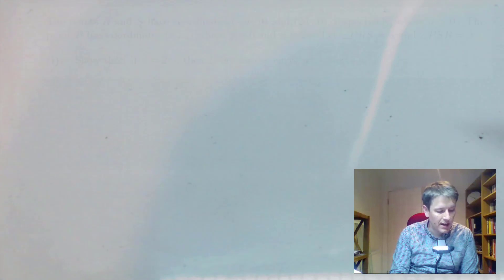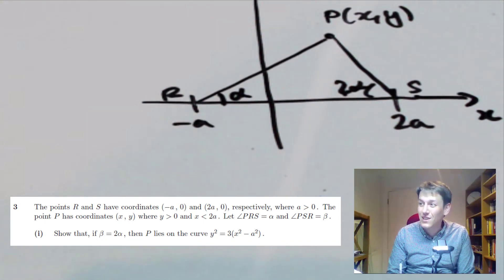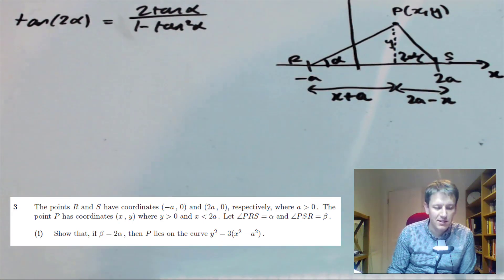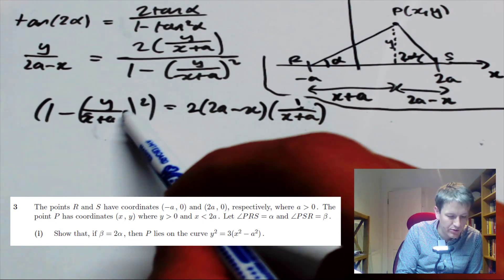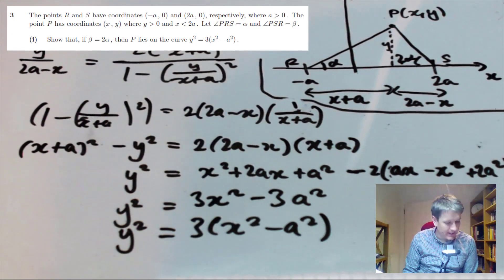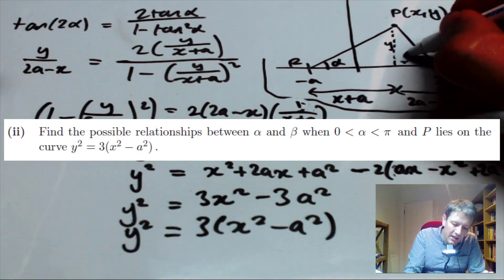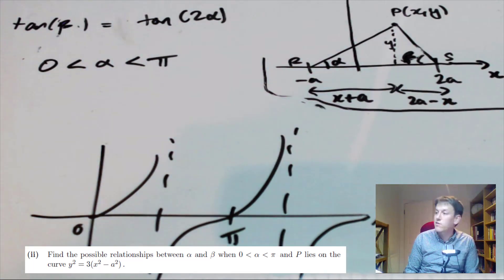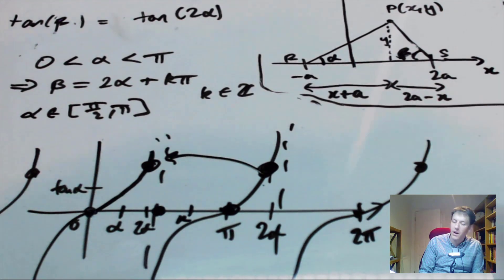STEP Maths 2018 Paper 1 Question 3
Question 3 of the Cambridge STEP 1 (Sixth Term Examination Papers) Mathematics paper from 2018!